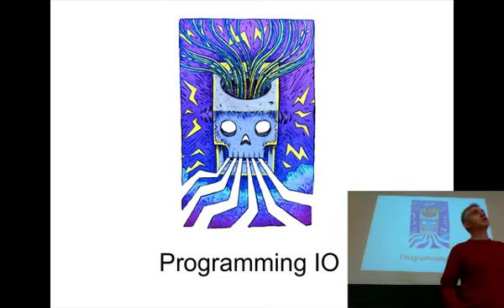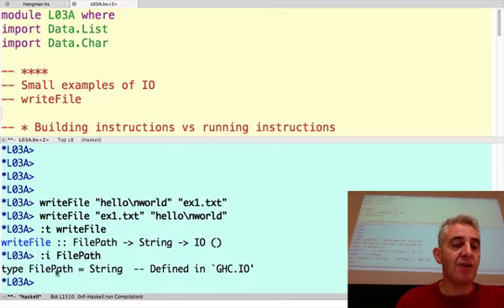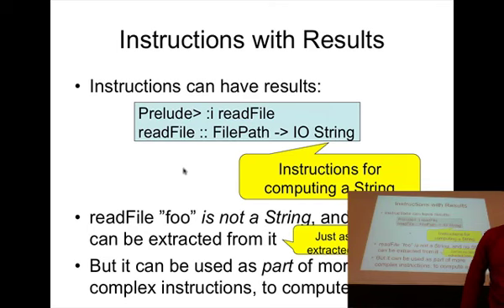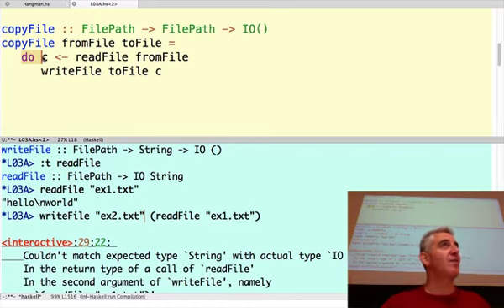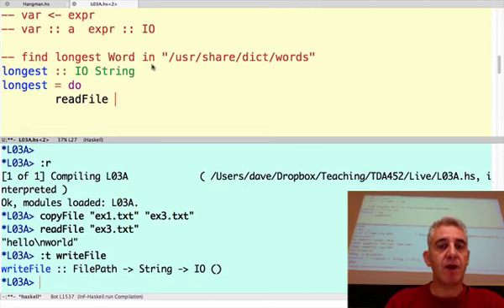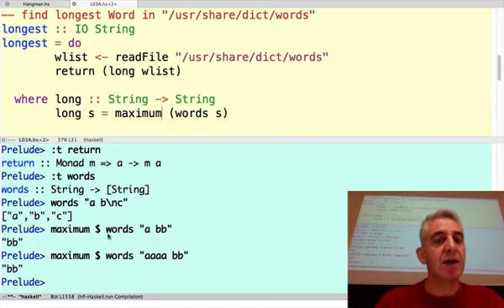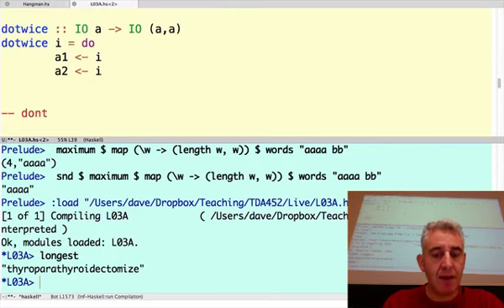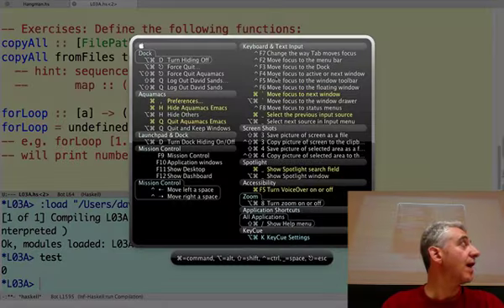Lecture 3A part1